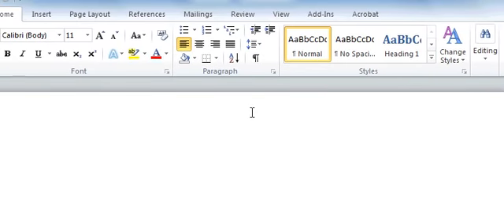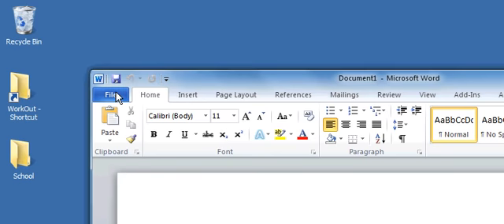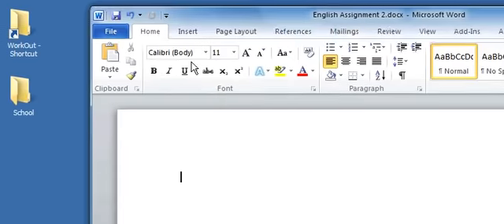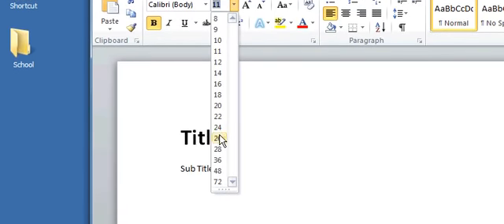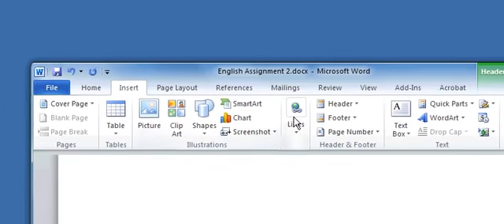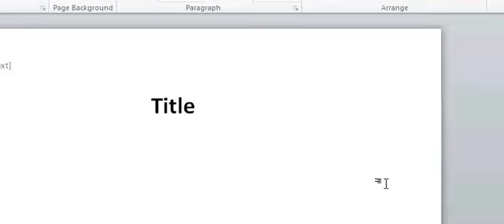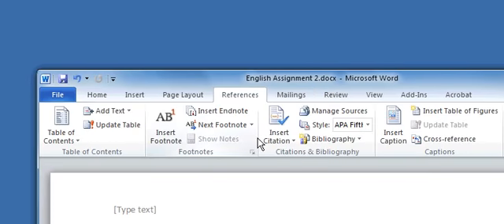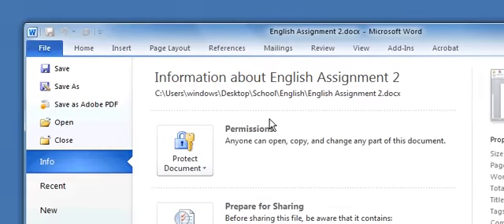Intro to Computers Microsoft Office Word 01 Basic Functions (Reuploader)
This video explains about basic things in ms word.
Remember always be productive...